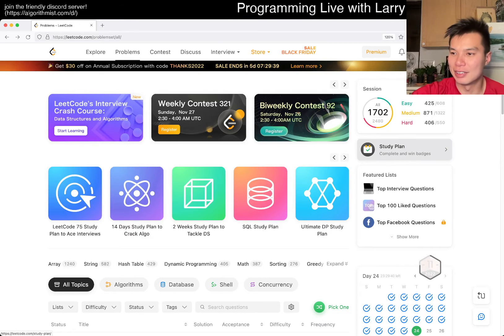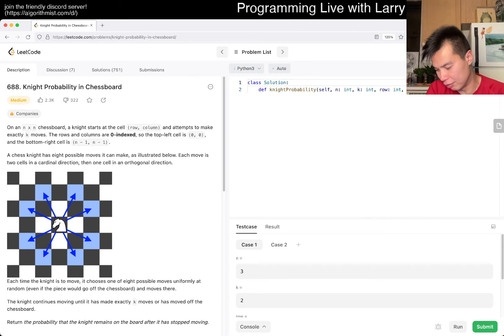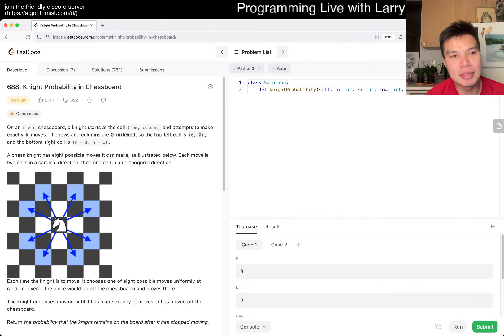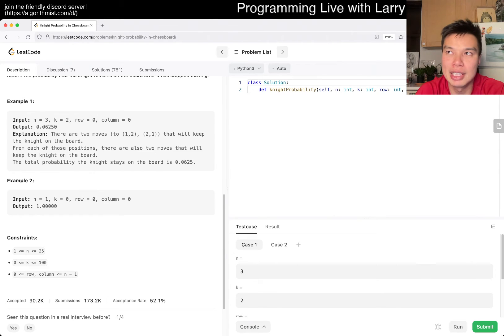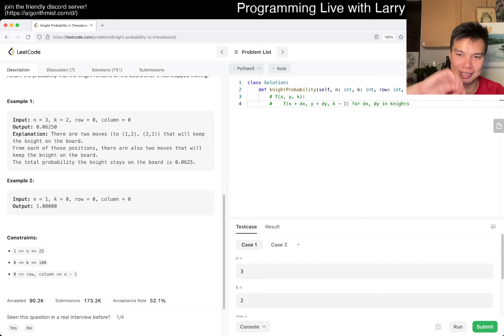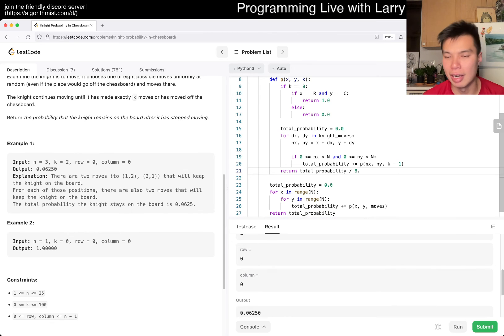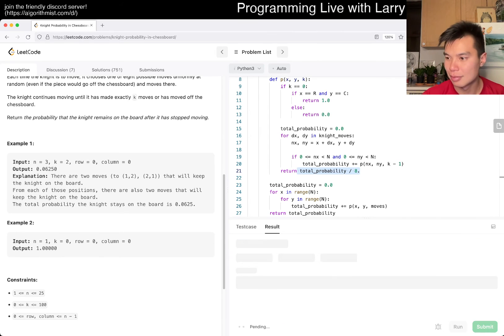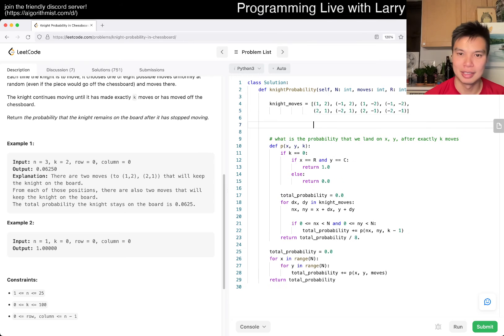688. Knight Probability in Chessboard (Leetcode Medium)